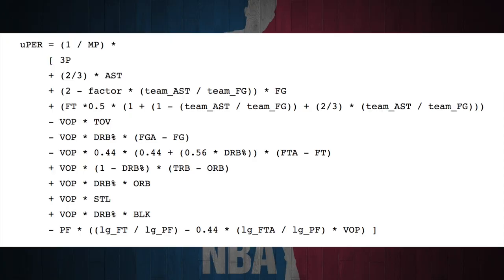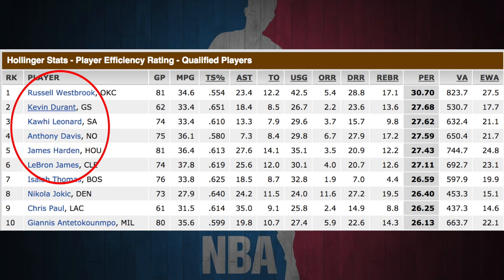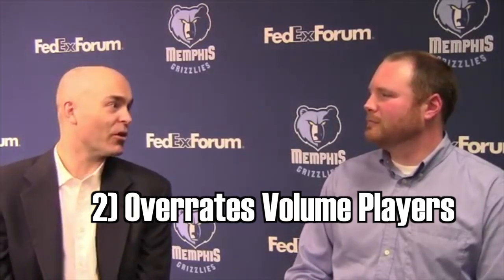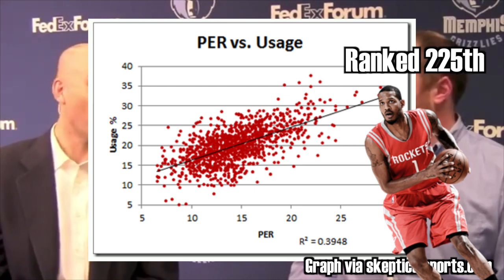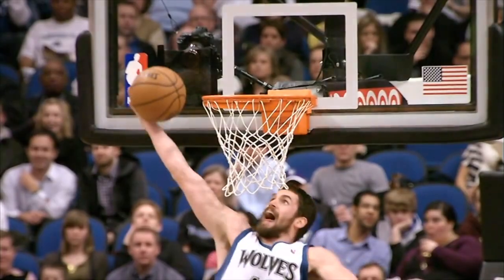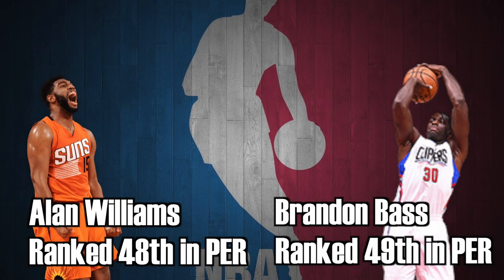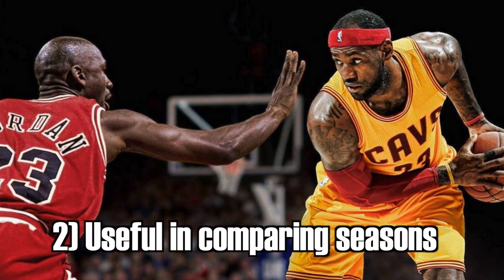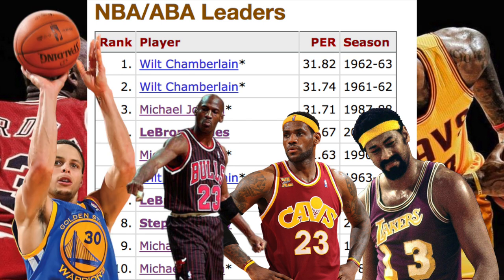What Is "Player Efficiency Rating" and Does It ACTUALLY Work?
PER is one of the most popular NBA stats used, and in this video we're discussing whether or not it actually works... Enjoy!